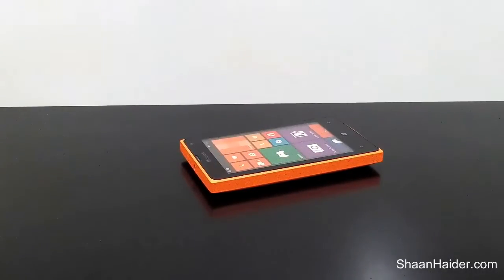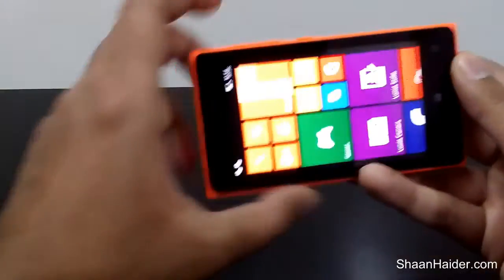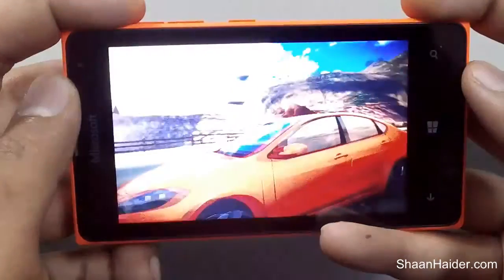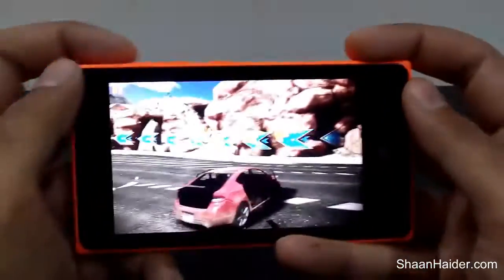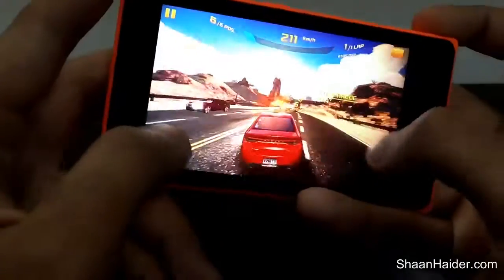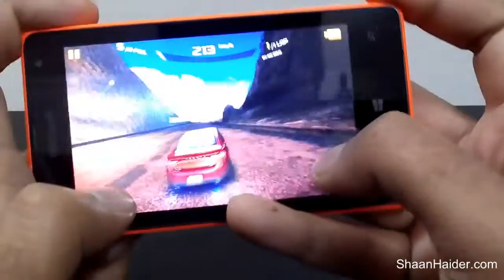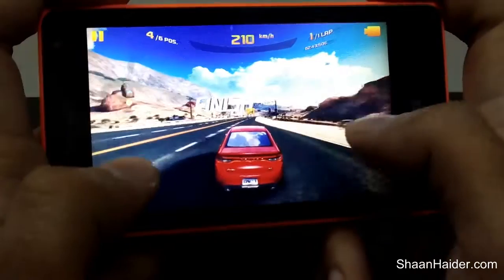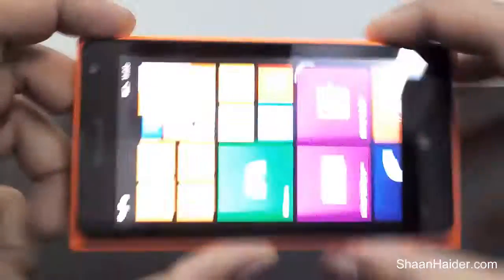Microsoft Lumia 435 Gaming Performance Test with Asphalt 8 : Airborne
Checking the gaming performance of Microsoft Lumia 435 smartphone by playing the Asphalt 8 : Airborne